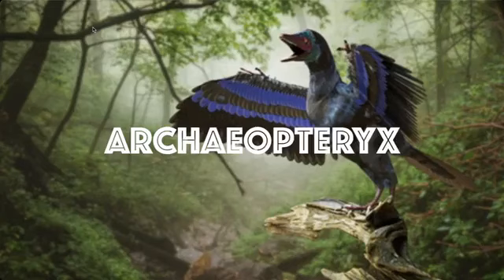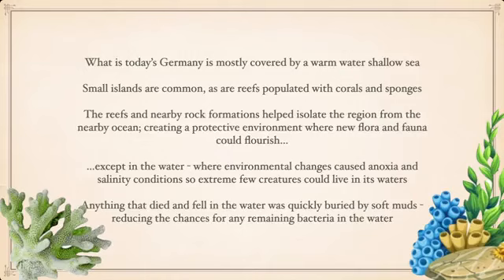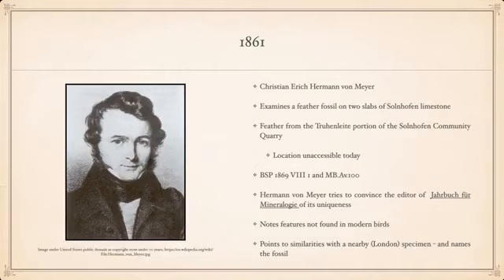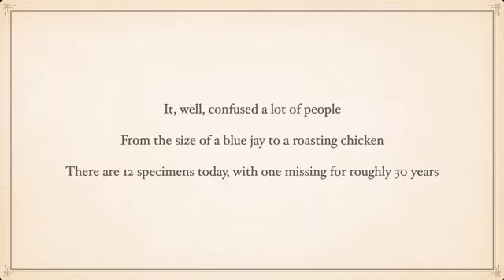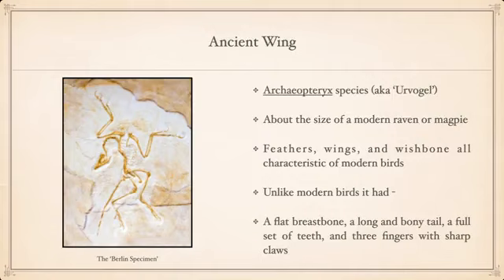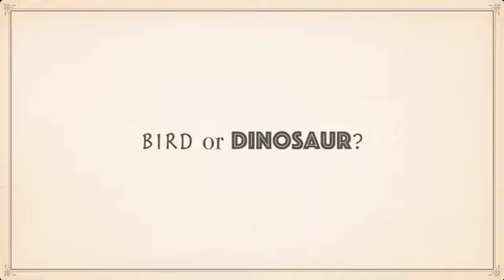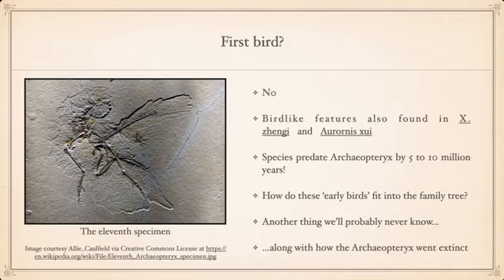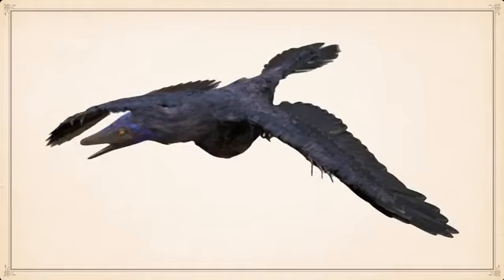PESA Presents - Archaeopteryx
How the ancient wing took flight